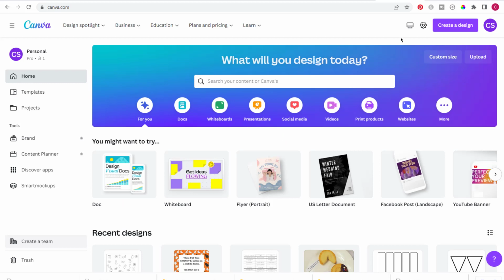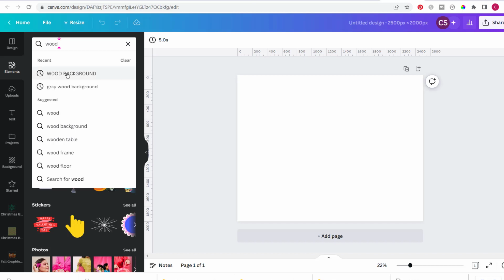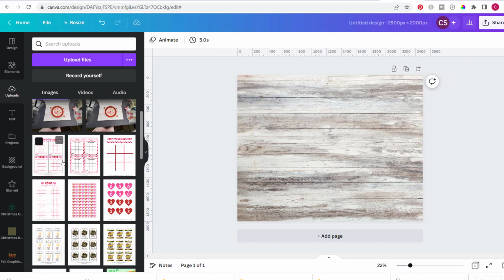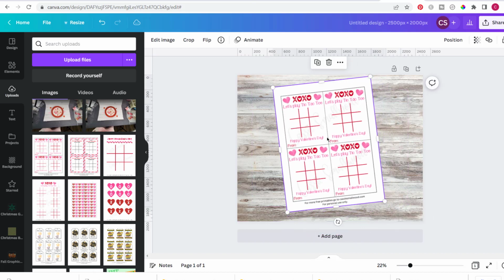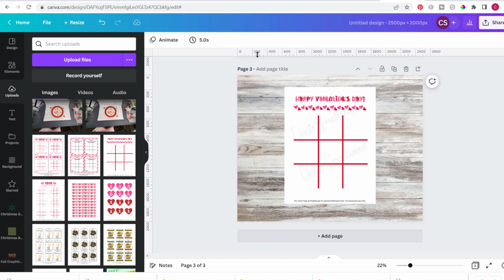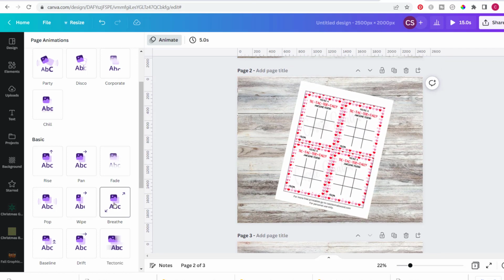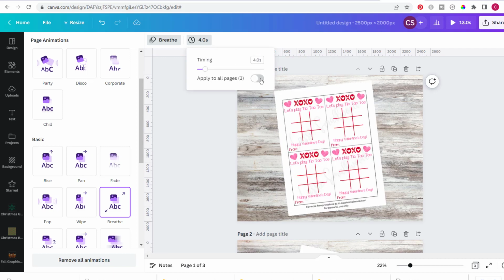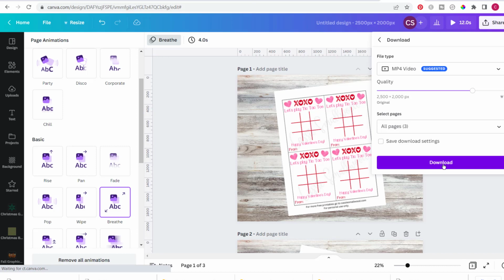📈 BOOST YOUR DIGITAL PRODUCT SALES ON ETSY WITH A LISTING VIDEO - Here's How to Do It!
I'll show you how to make an Etsy listing video for your digital products so you can get more attention on your listings and make more money in your Etsy shop.